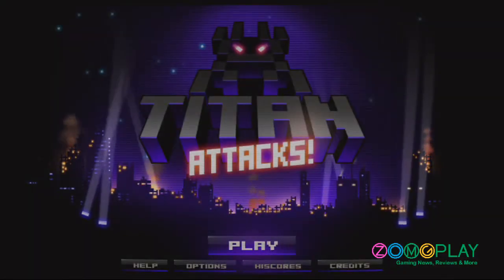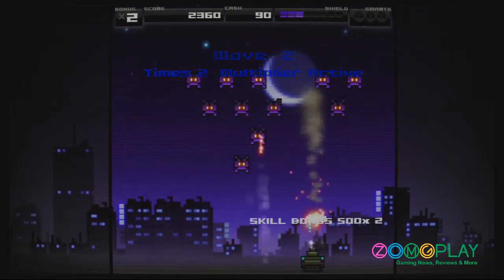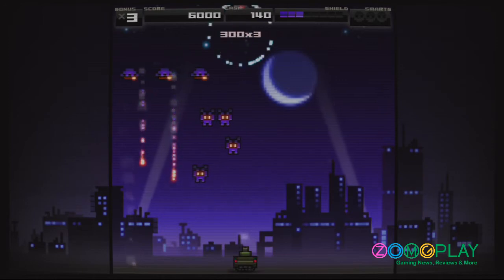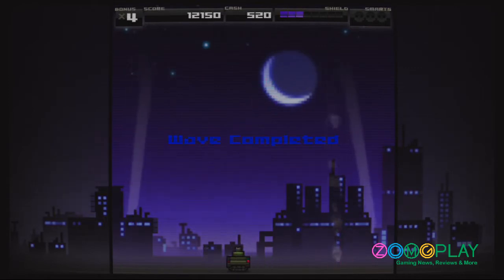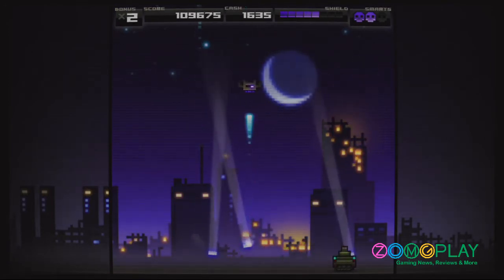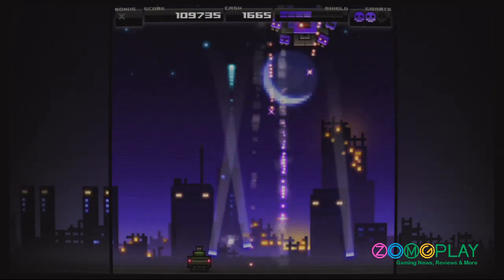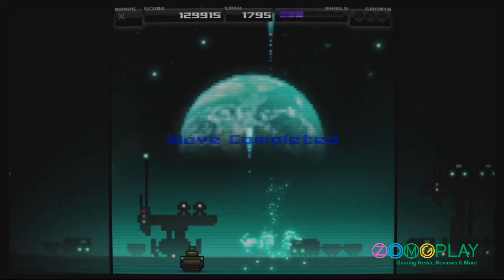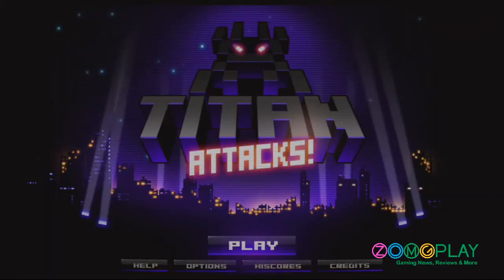Titan Attacks - Gameplay Overview (PSN) [HD]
Gameplay Overview of Curve Studios Playstation Network release of Titan Attacks which is now available for the PS4, PS3 and PS Vita.